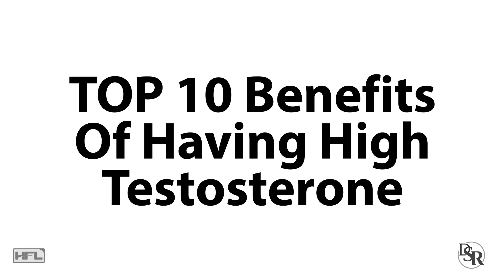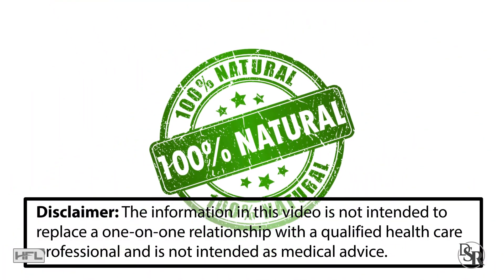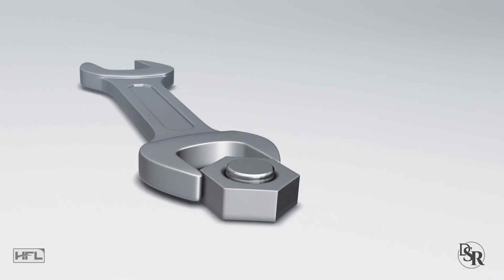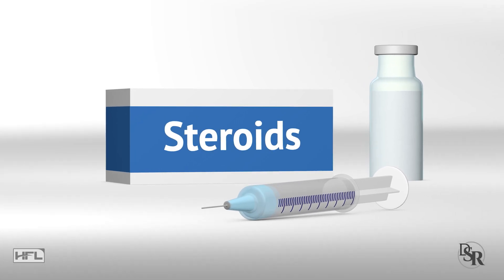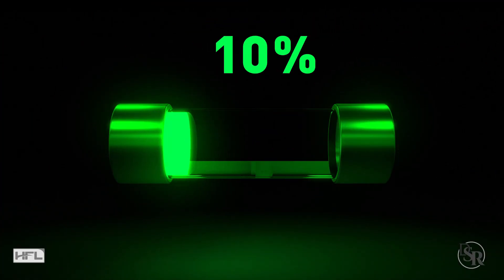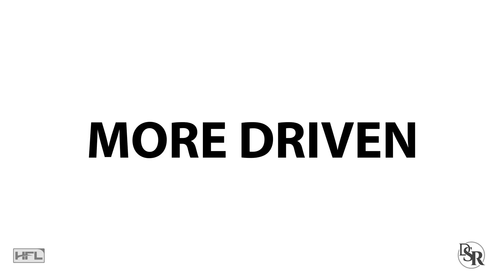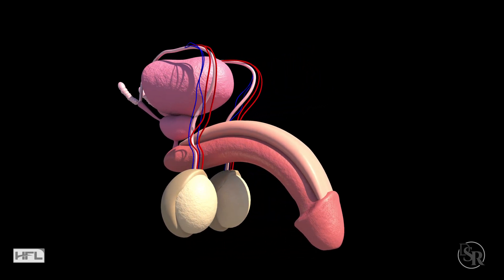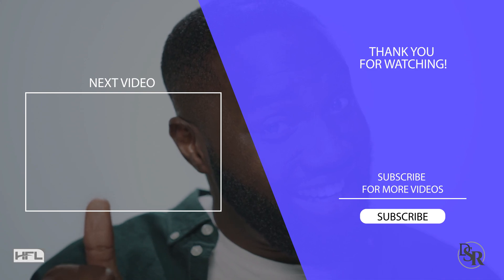TOP 10 Benefits Of HIGH Testosterone Levels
👉Best Vitamins For Making Sure You Have High Testosterone, Naturally

👉 4 Best Ways To Naturally Boost Your Testosterone Levels

1 - Muscle & Strength Gains
2 - Fat Loss (Belly)
3 - More Energy
4 - Higher Sex Drive (Libido)
5 - Happier Mood & More Driven
6 - Aggressive Behavior
7 - Healthy Immune System
8 - Healthy Heart
9 - Healthy Brain
10 - Bigger Genitals

Thanks
Dr Sam Robbins